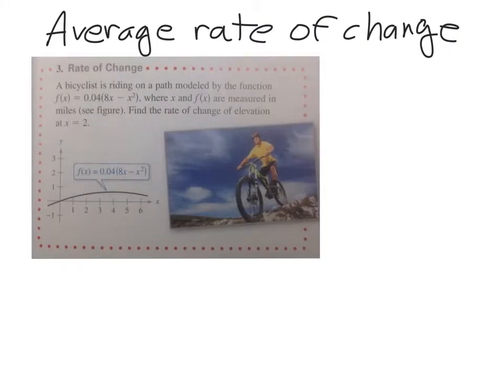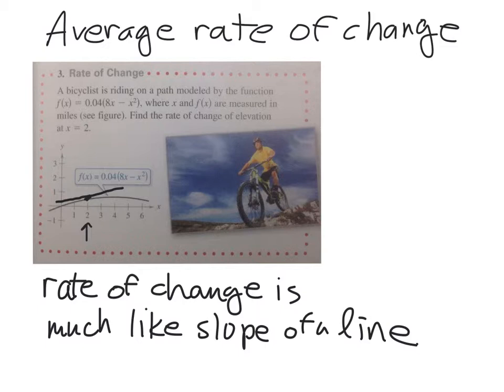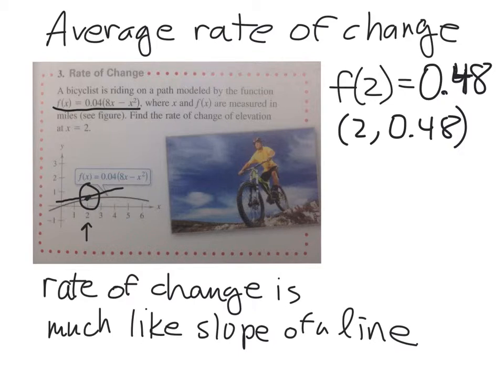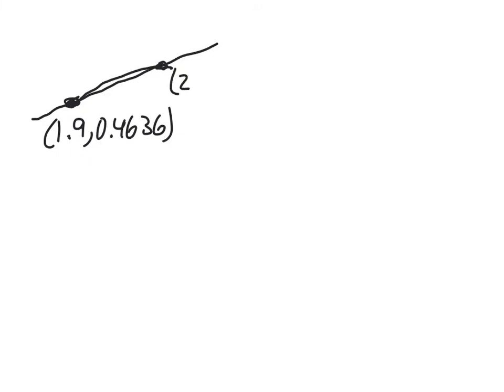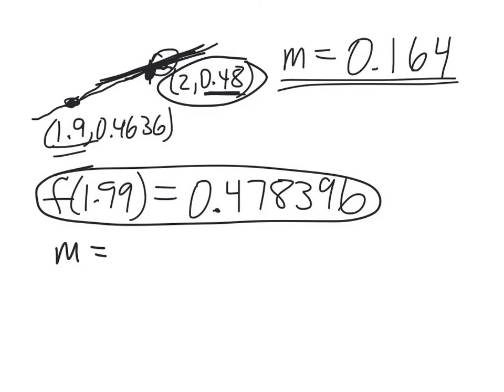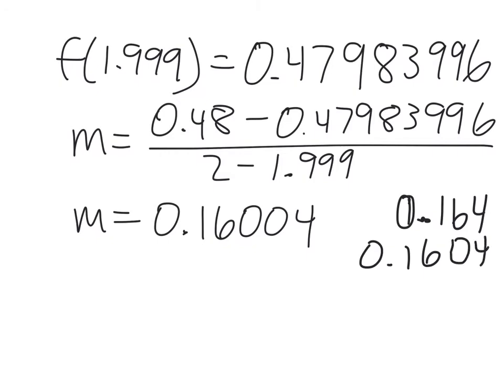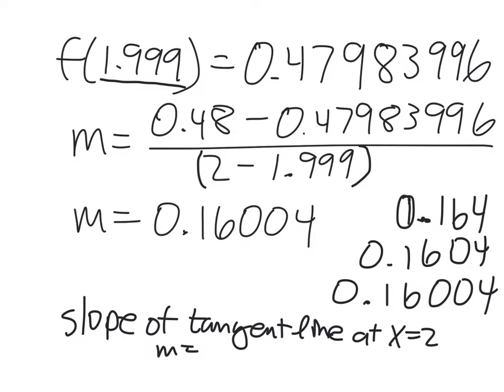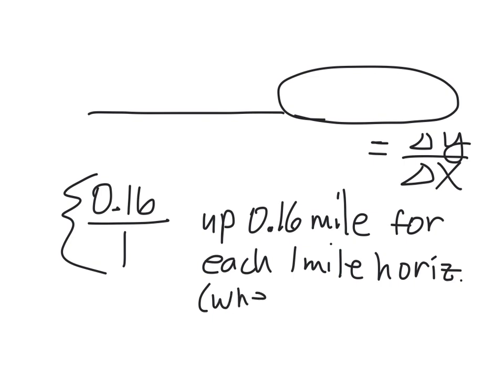average rate of change Sp2016